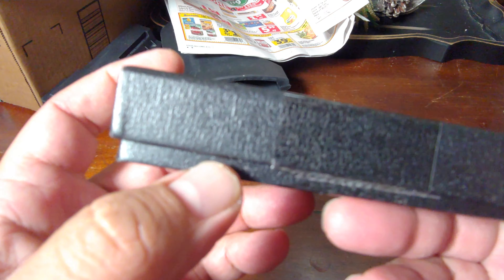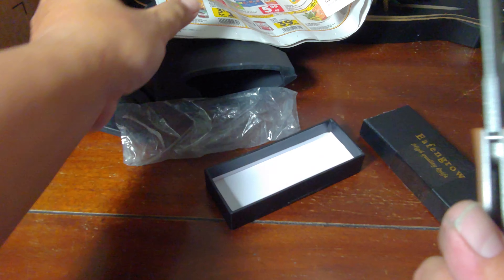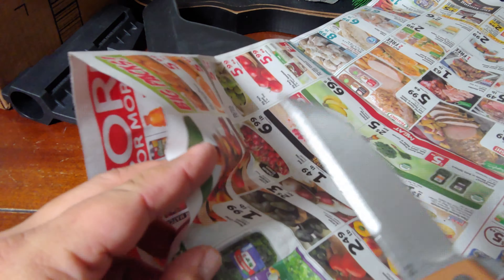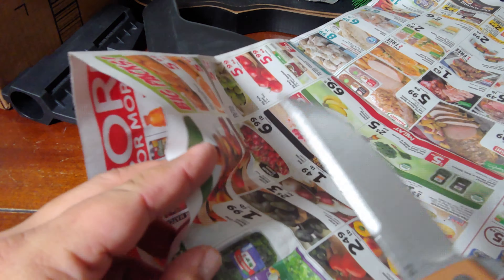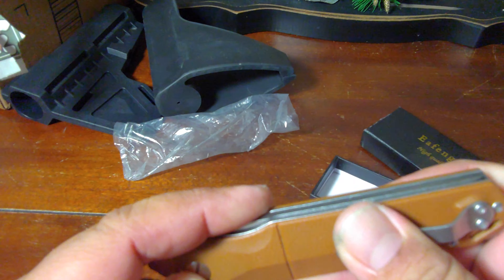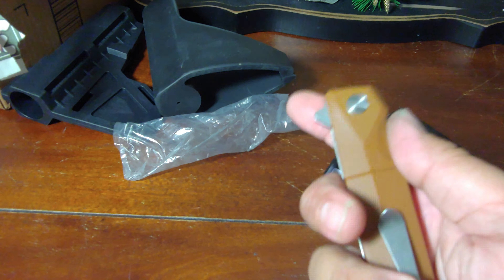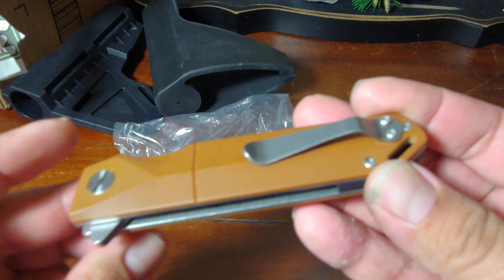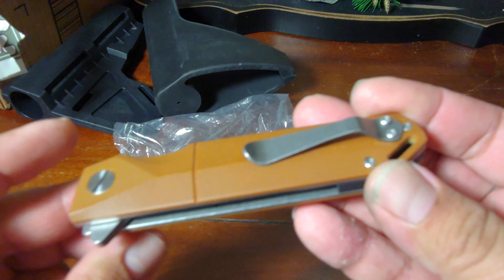EAFENGROW EF7 EDC FLIPPER FOR LESS THAN 25 BUCKS